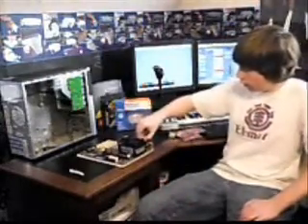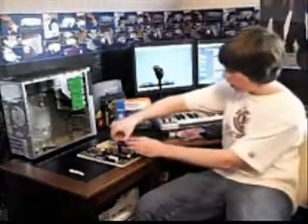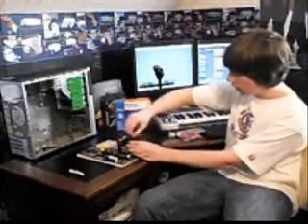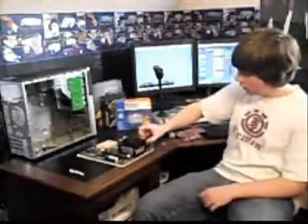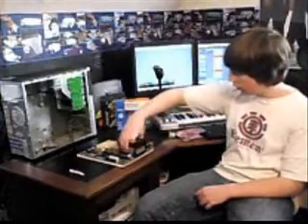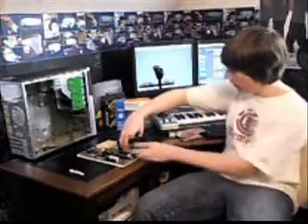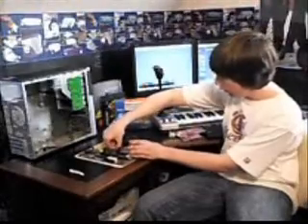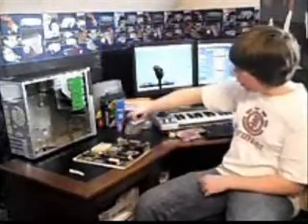how to install or replace your CPU , procesor installation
if you want more tech how 2's leave a comment of want you want to see
thanks